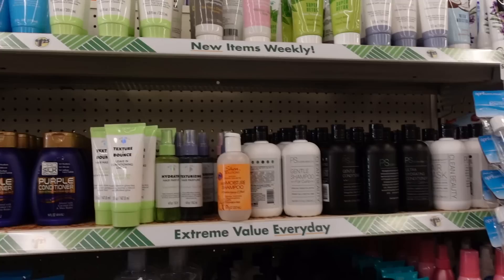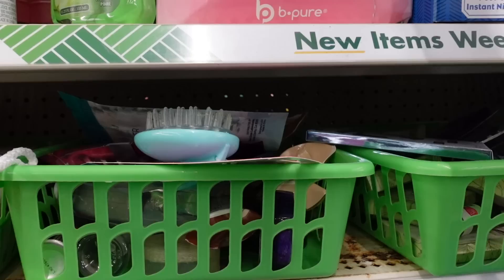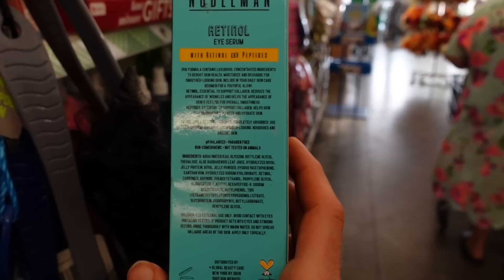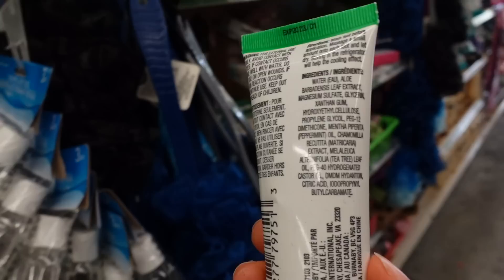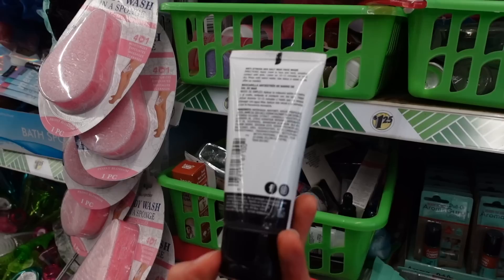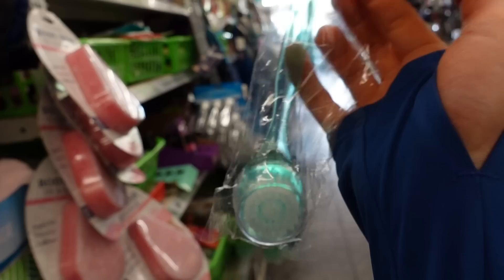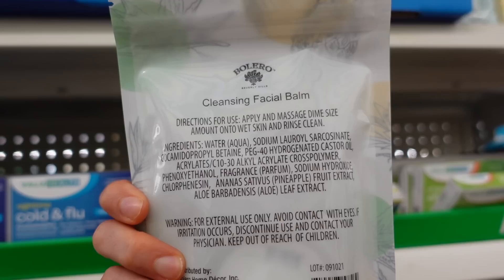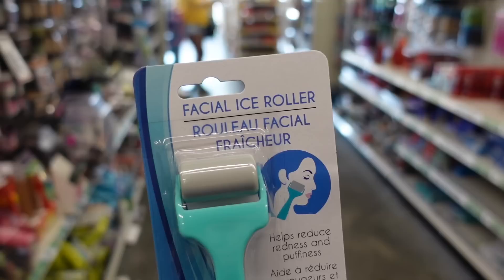MIND BLOWN BY NEW SKIN CARE AT DOLLAR TREE 🤑 DERMATOLOGIST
MIND BLOWN BY NEW SKIN CARE AT DOLLAR TREE 🤑 DERMATOLOGIST @DrDrayzday My last Dollar Tree skin care video